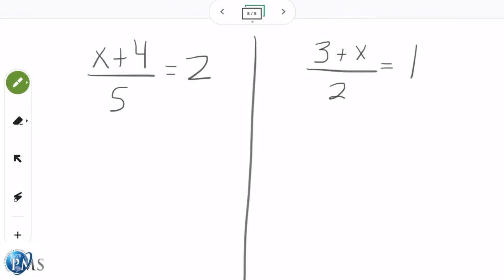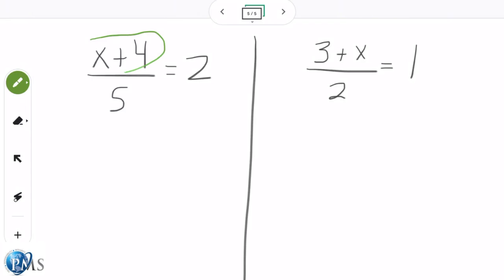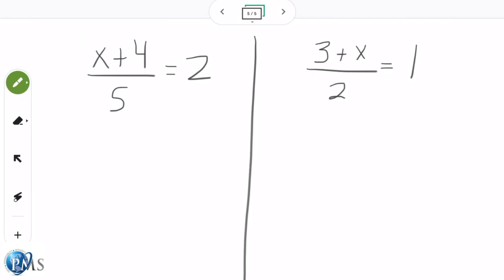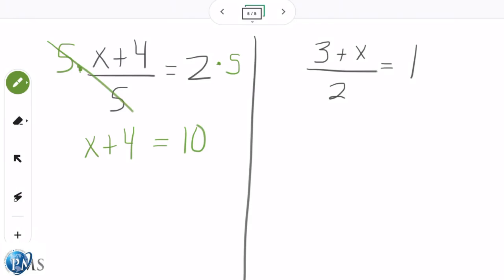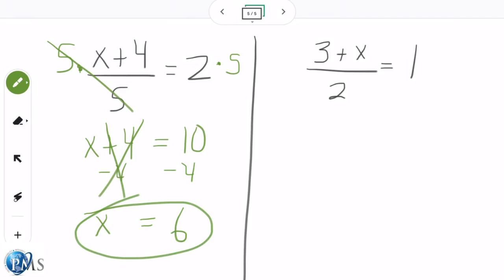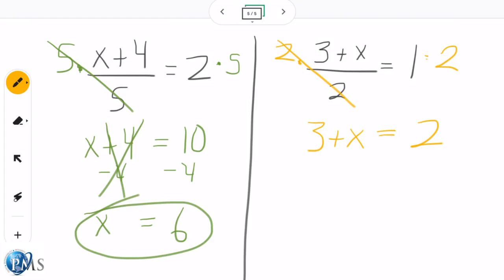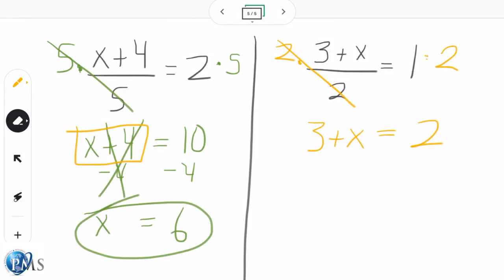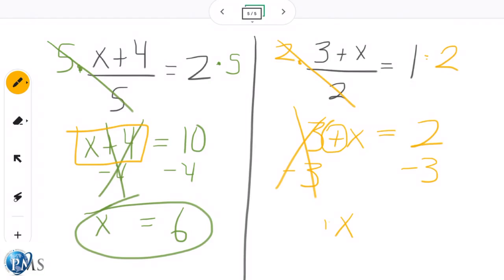Two-Step Equations Part 2